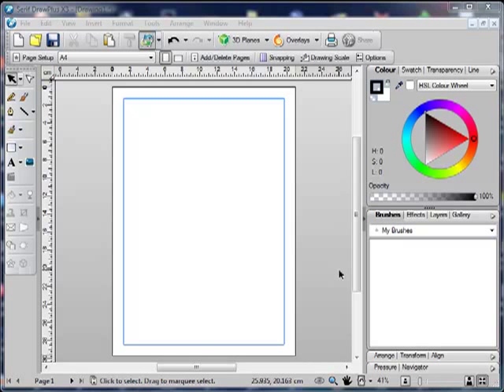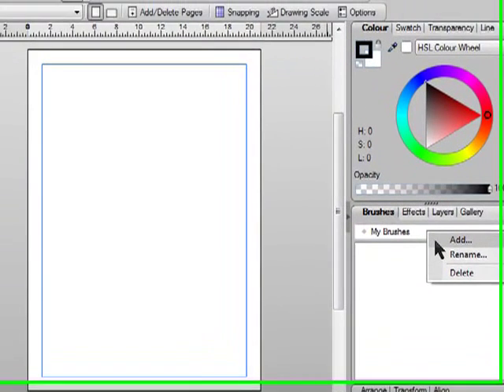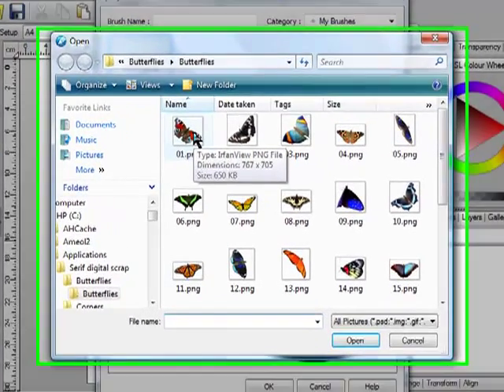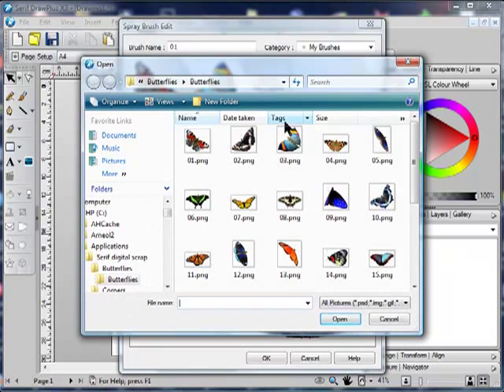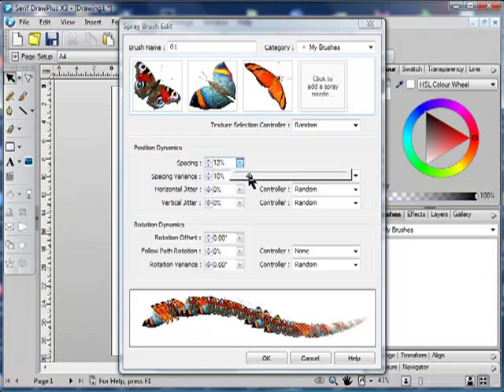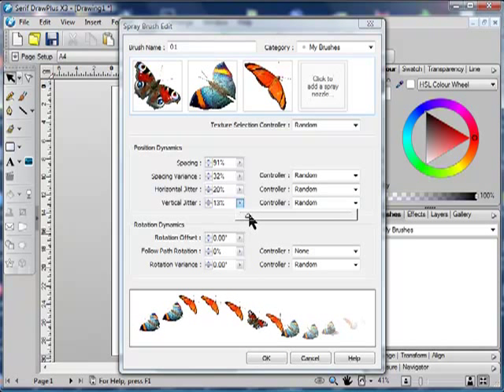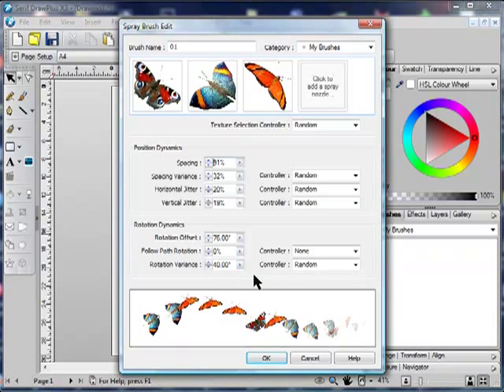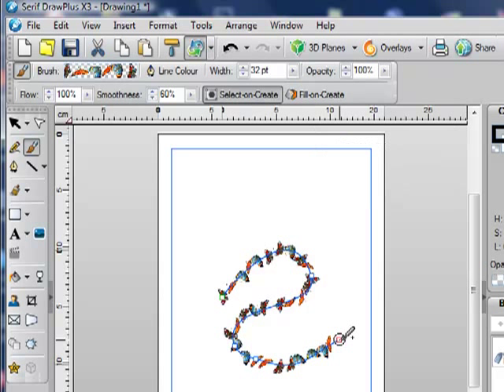Create Brushes in Serif DP-X3 & DSA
Tutorial on creating your own brushes in serif's DrawPlusX3 and Digital Scrapbookj Artist